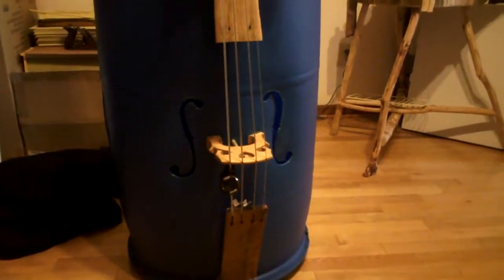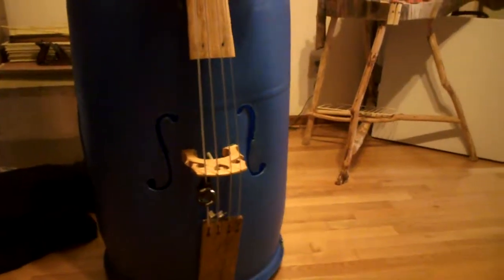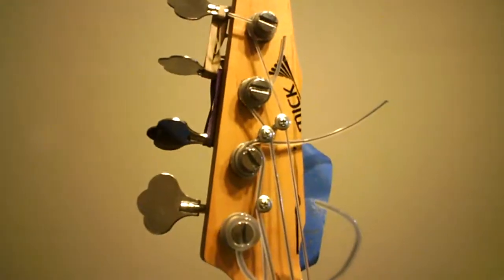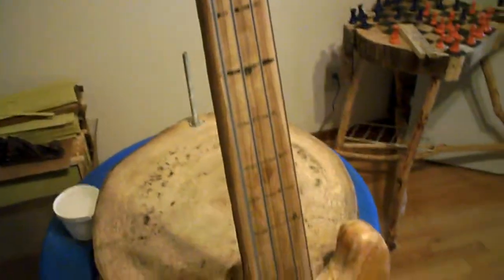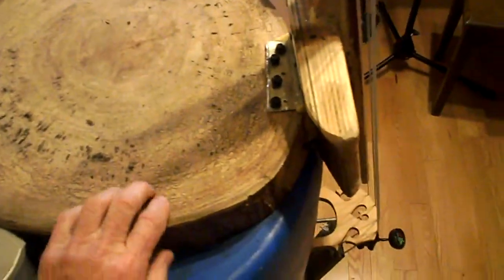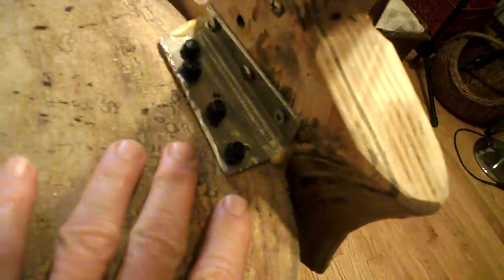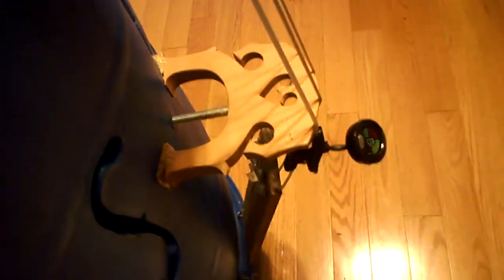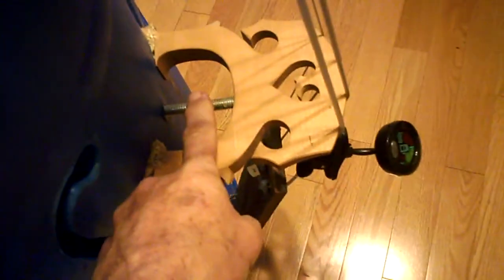Blue Barrel Upright washtub Bass